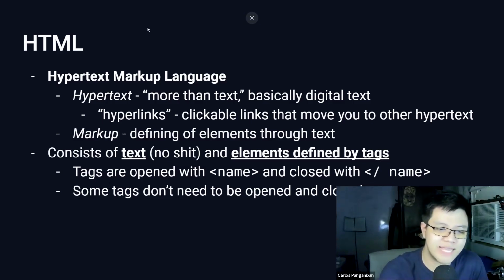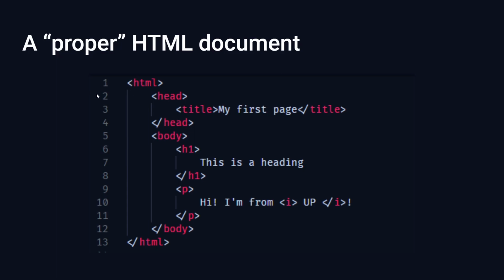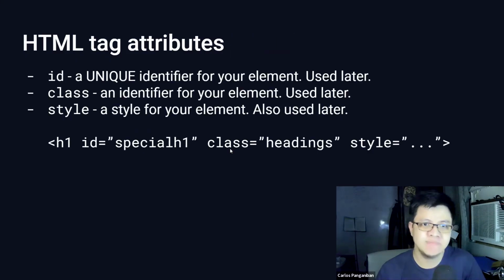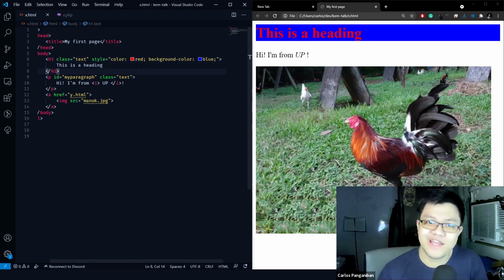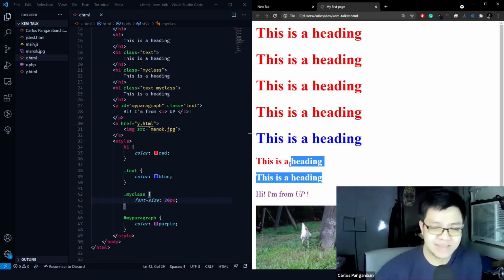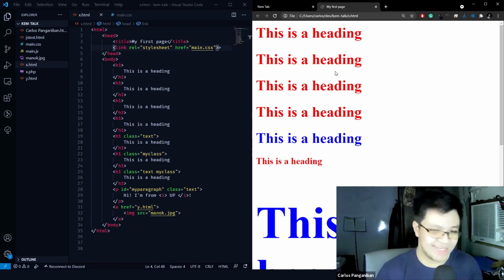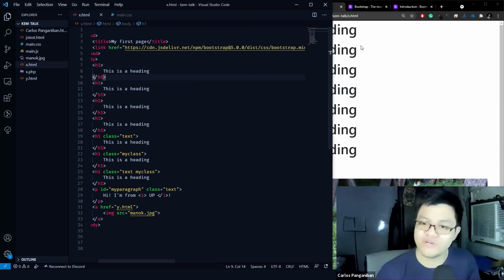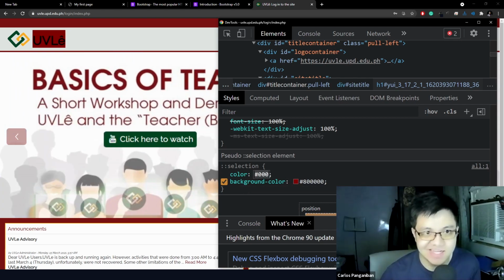HTML and CSS | Intro to Web Dev with UP KEM 2 (Filipino/Tagalog)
Thanks to UP KEM for inviting me to give this talk!

In this part, we discuss how web pages are built using HTML and CSS.

Timestamps:

00:00 - Introduction
00:04 - What is HTML?
01:23 - What are tags?
03:39 - Building a "proper" HTML document
06:03 - Using HTML tag attributes
10:27 - DevTools and what "real" HTML looks like
11:57 - What is CSS?
12:28 - How do styles work?
13:57 - CSS selectors and the style tag
20:12 - Using a separate stylesheet file
22:25 - Extra | Do not reinvent the wheel
23:29 - Extra | Using Bootstrap
24:33 - Extra | Content delivery networks
26:44 - Extra | The div element and more Bootstrap
28:50 - Q&A | What is the exact function of div?
31:40 - End

BGM is Wine (Prod. by Lukrembo)